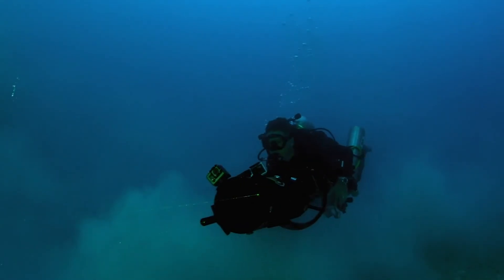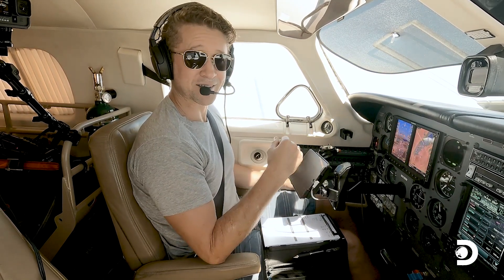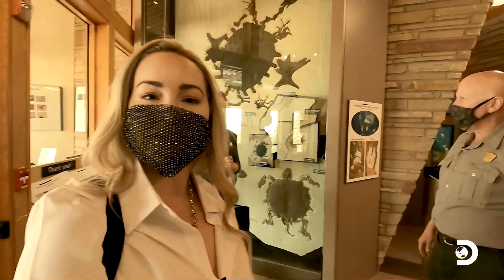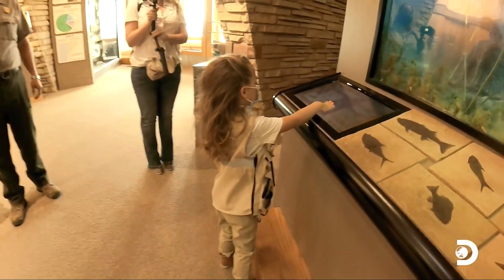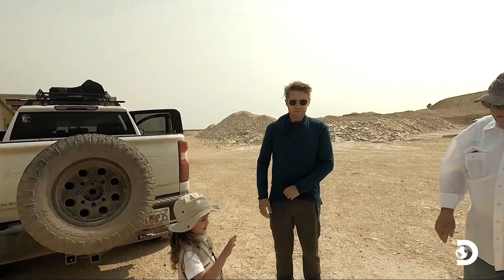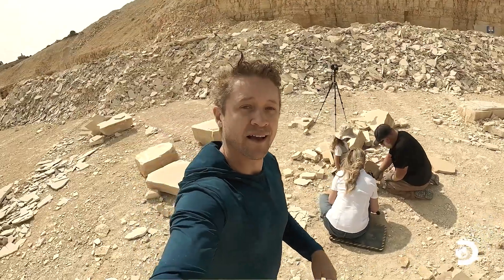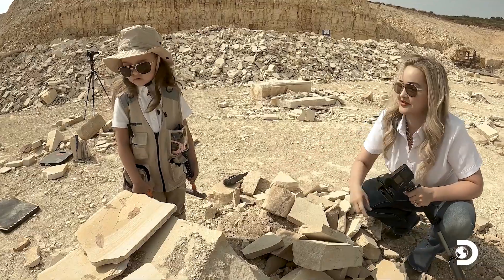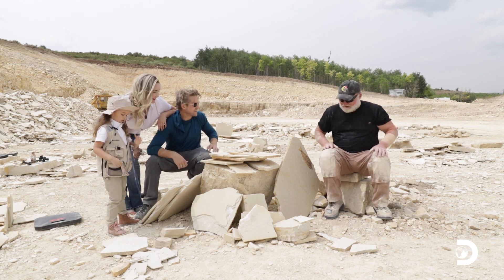Family Fossil Finding | Nature is Fly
Explore the prehistoric world of fossils. Join Luke Tipple and his family on the adventure of a lifetime as they meet up with Moondog, whose passion is to fossil hunt in Wyoming.

For more NatureIsFly, visit Discovery.com/NatureIsFly.